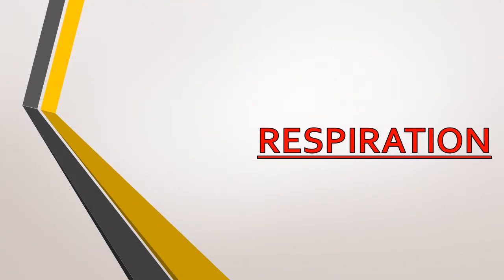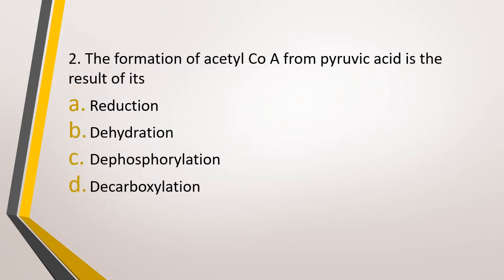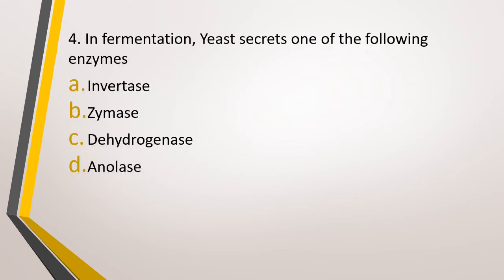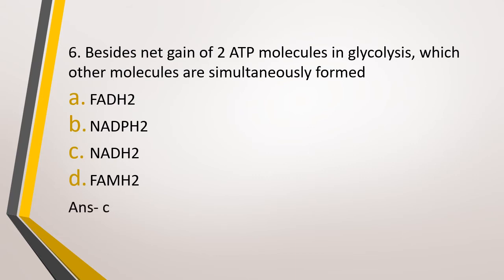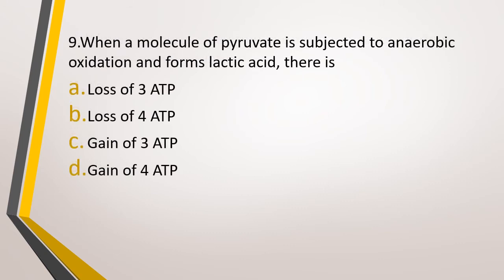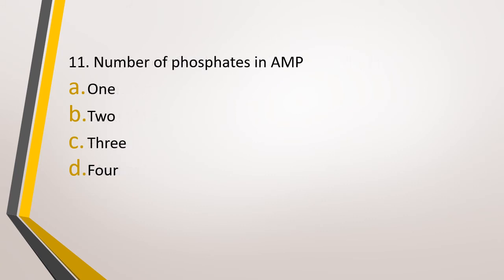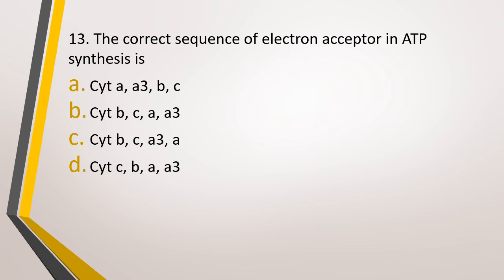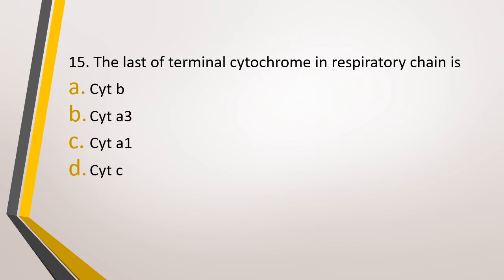NEET 2022 Daily MCQs Practice (21 November)- Respiration in Plants